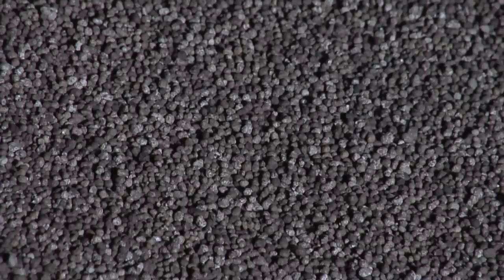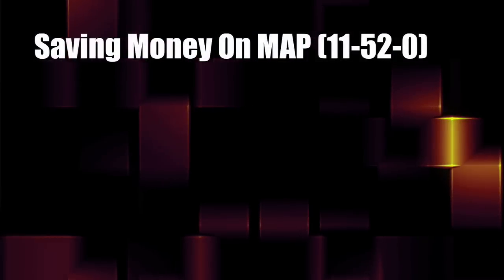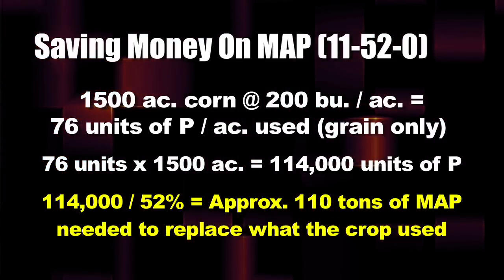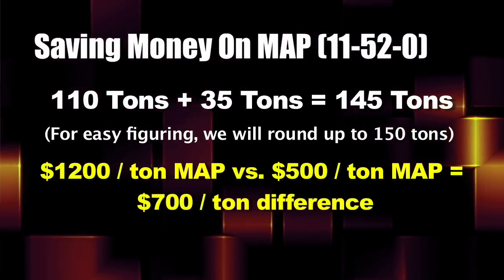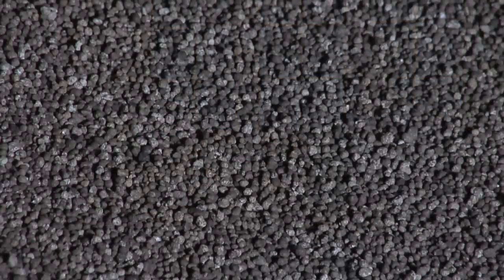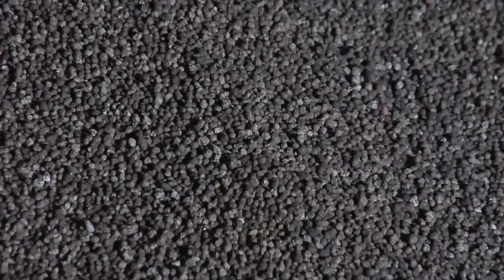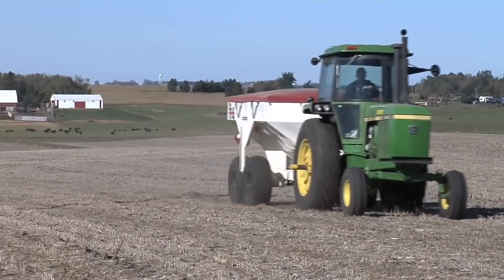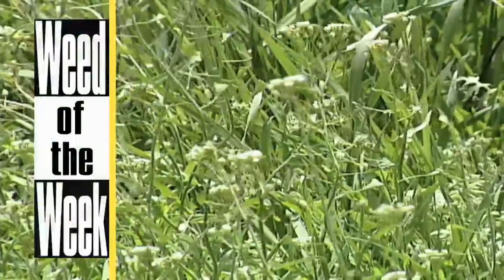Saving Money On Fertilizer (From Ag PhD #564 1/25/09)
Brian & Darren discuss how buying wholesale fertilizer for your farm can save you tons of money.